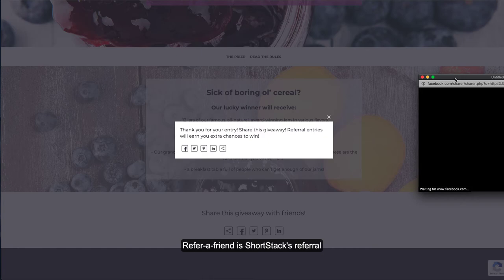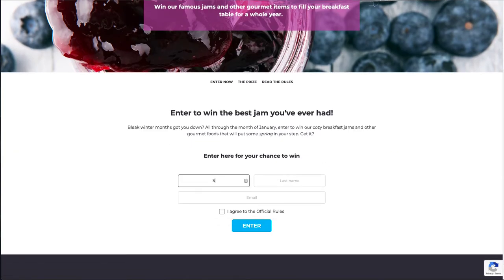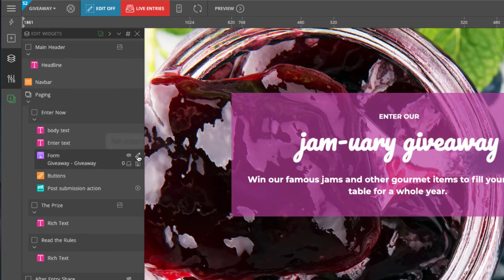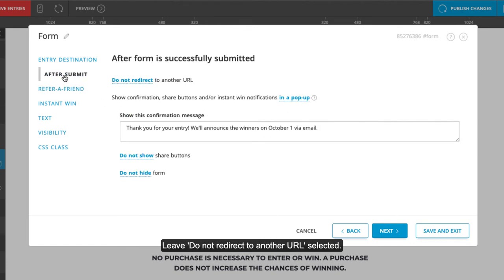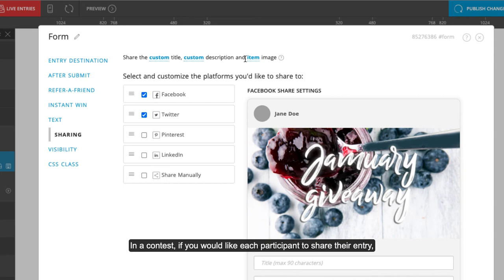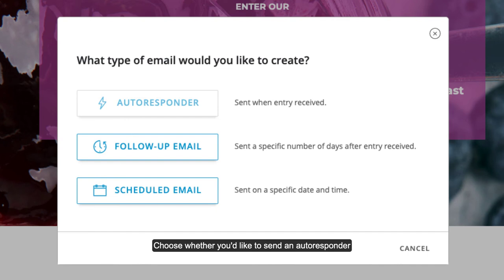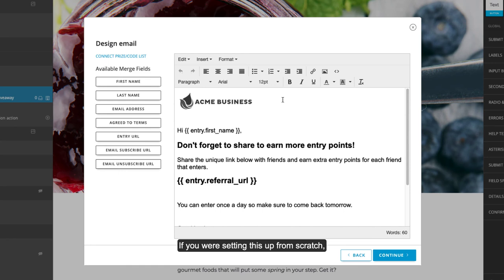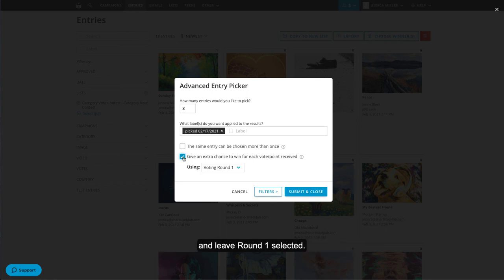How to Enable Refer-a-Friend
- Boost brand awareness beyond your existing customer base with a Refer-a-Friend contest.

0:00 - Intro
0:14 - How Refer-a-Friend Works
1:05 - How to Enable Refer-a-Friend
2:28 - How to Send the Referral URL in an Email
3:29 - Include Refer-a-Friend Points When Picking a Winner